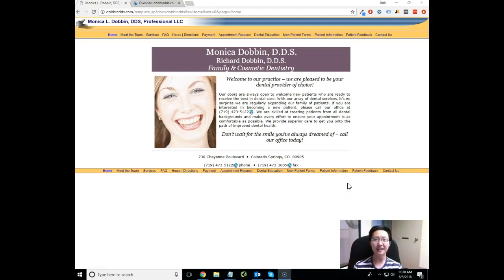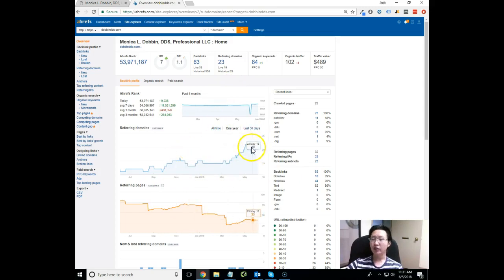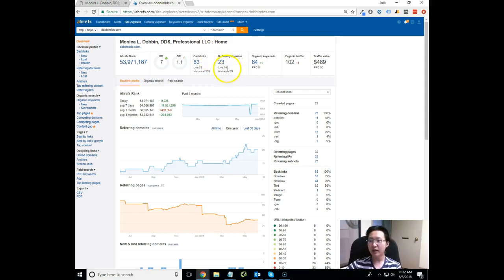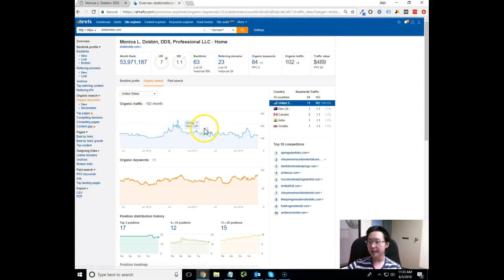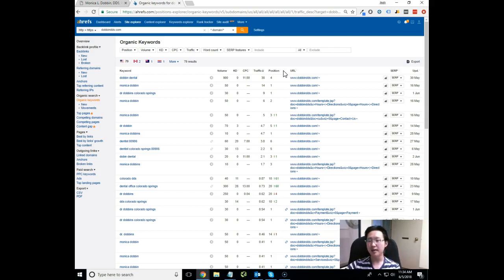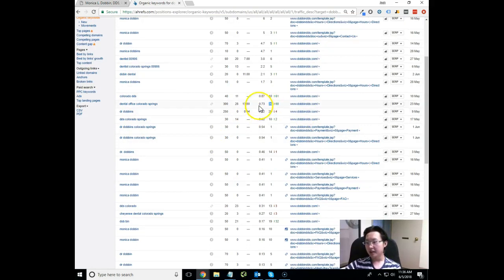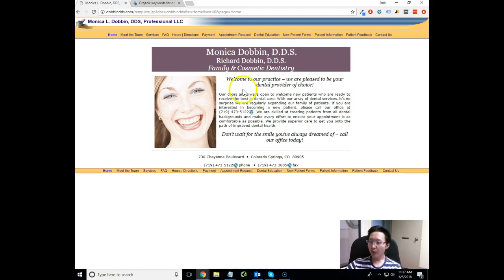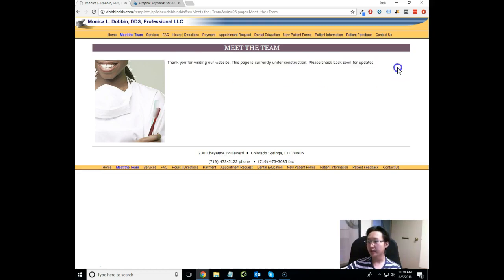dobbin - video analysis